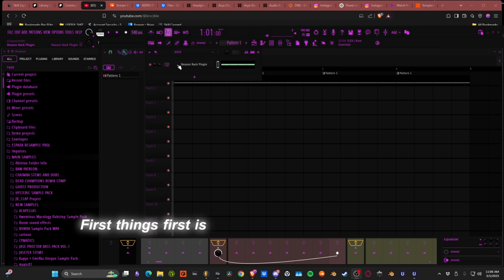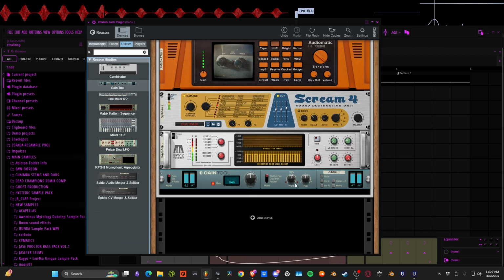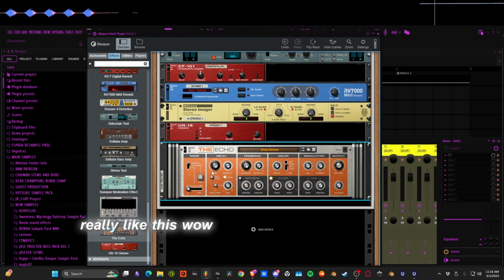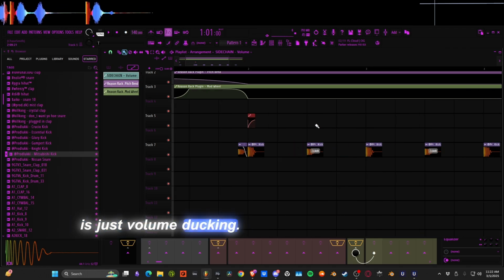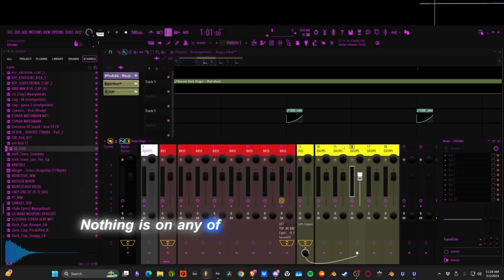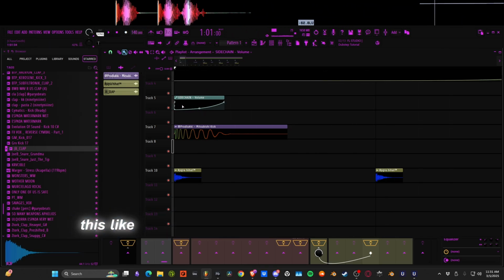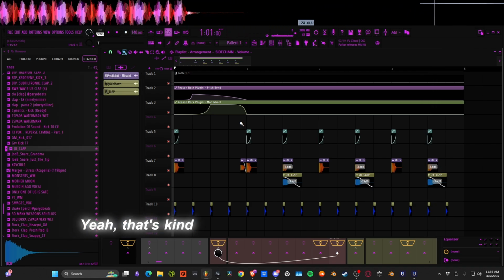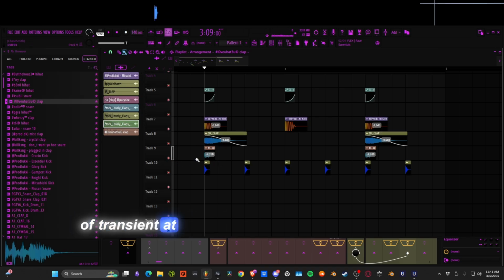How To Mix Riddim Like a Pro (My Workflow)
Quick breakdown of how I mix down riddim
If you're trying to level up your sound, you need to watch this.

Comment if you want more tutorials